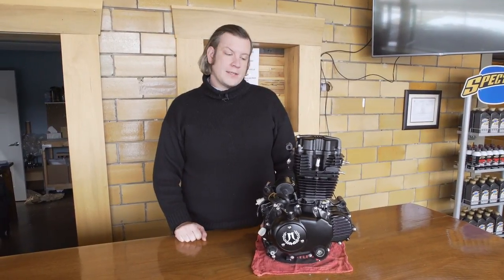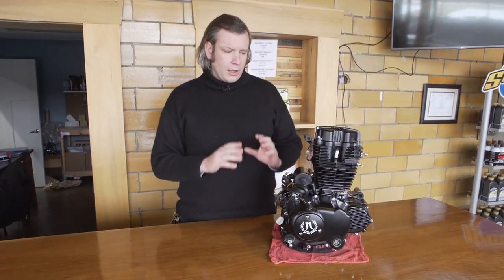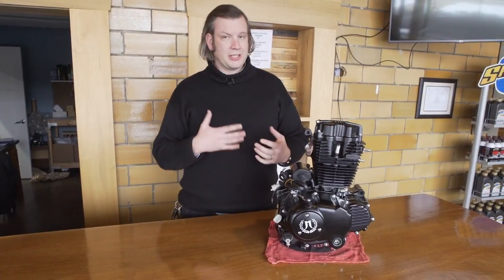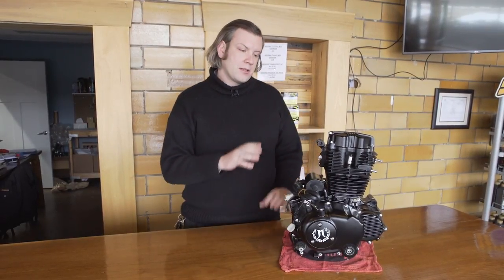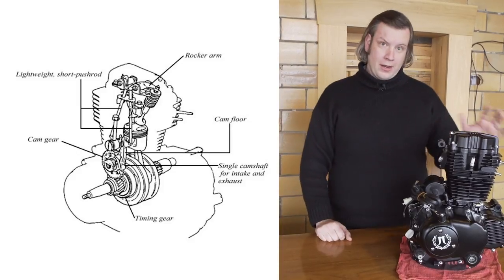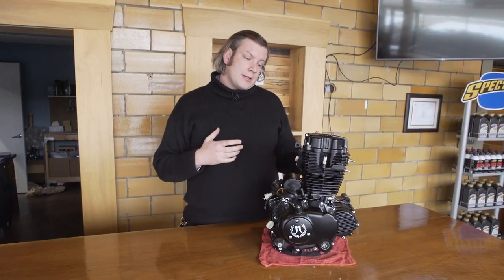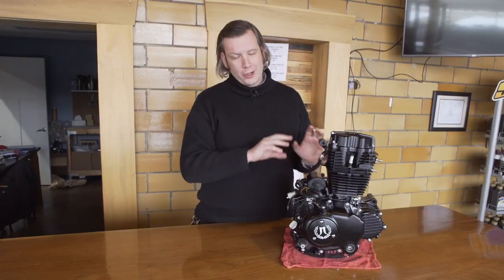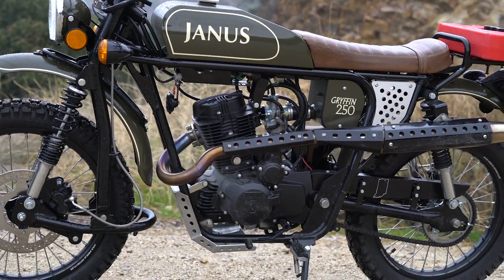Janus Parts Ep. 9: Engines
The most common questions we get about our motorcycles revolve around the engine. In this parts talk, Richard goes into detail on why Janus chose this motor for the 250 motorcycle line, its fascinating history, and a bit of what it took to get an air-cooled, carbureted engine through EPA and the CARB.